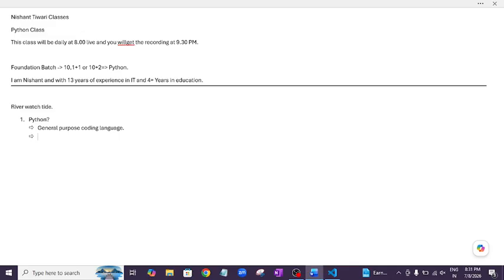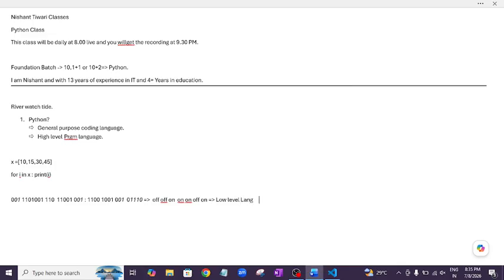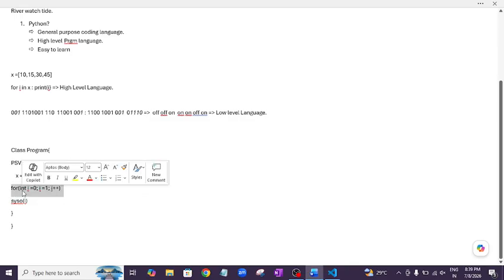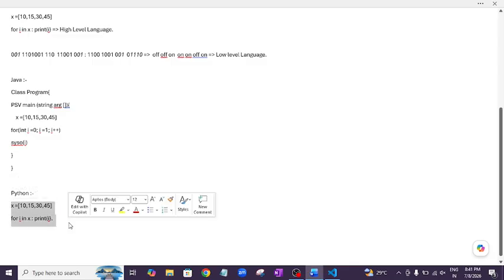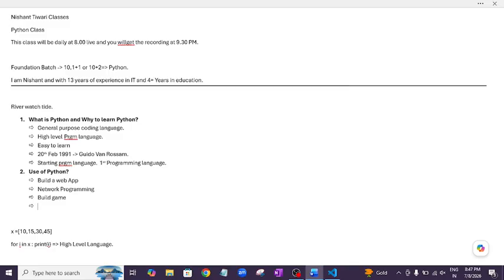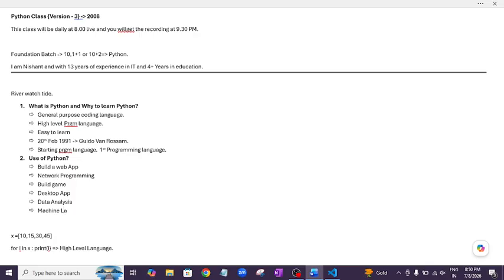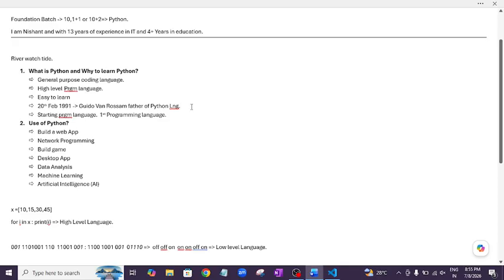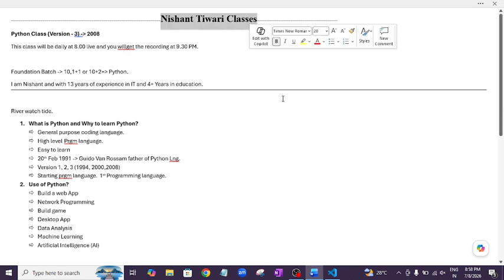Demo Class 02 - Introduction To Python